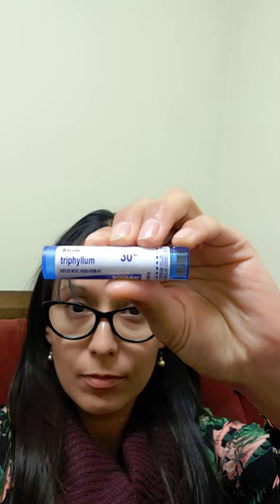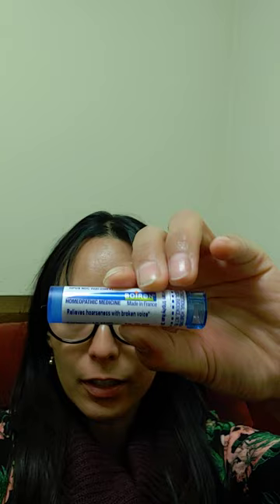Vocal Fry, Broken Voice, Hoarseness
How to get rid of vocal fry, hoarseness, & broken voice.